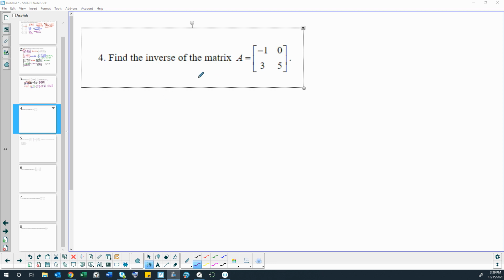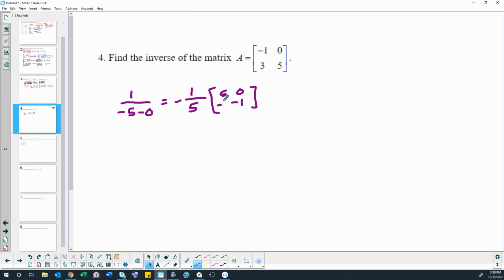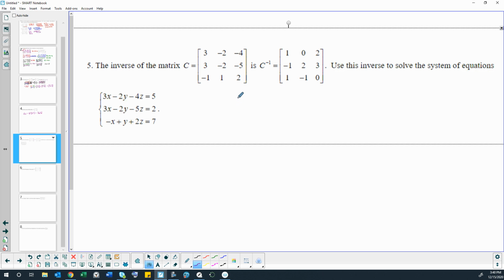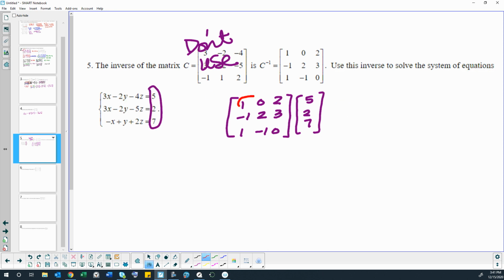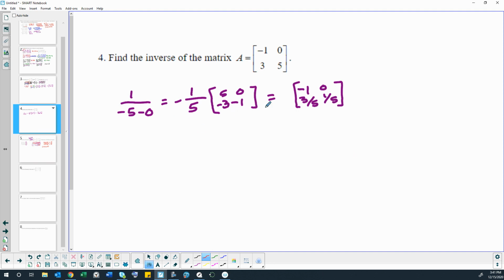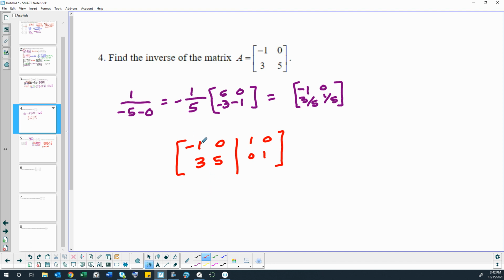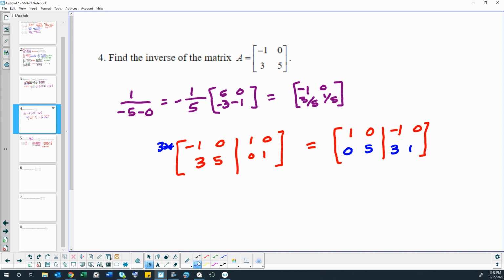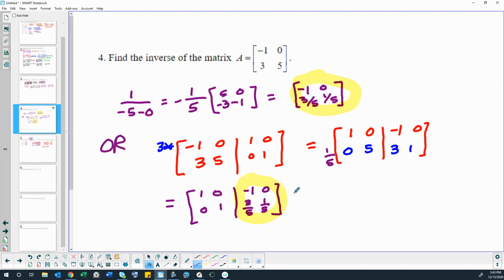math 1050 review 6 questions 4 and 5